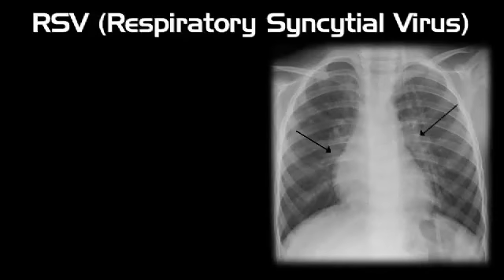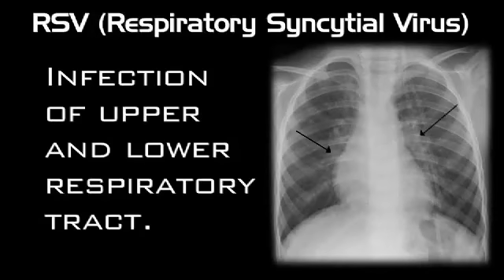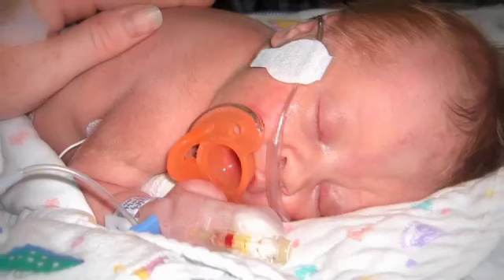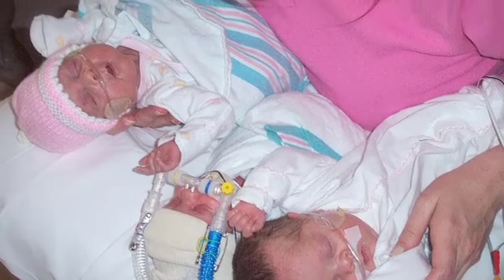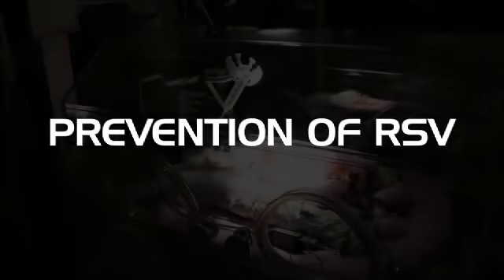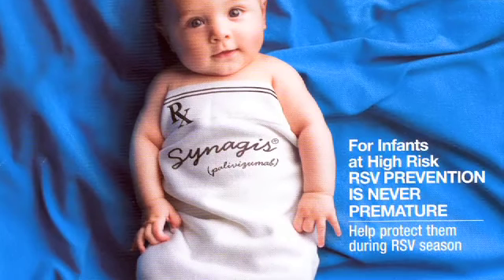How to Prevent RSV - DadLabs Video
- How to Prevent RSV. It's almost cold and flu season, and there's one bug that parents really need to be aware of during the winter months: RSV. RSV is an infection of the respiratory tract. RSV infection can (and probably will) happen throughout your lifetime and is usually not a cause for concern. It is a threat to certain populations -- like small or pre-term (preemie) babies, or babies with heart or lung disease. The threat lasts until 18 months of age. Kids with siblings, that attend daycare, or have parents that smoke have increased risk. If you suspect that your child has RSV, see your doctor. RSV is one of the few viral infections that can be prevented. A substance called Synagis can help prevent RSV. If you child is in one of the risk groups, ask you doctor about Synagis. Check out the Centers for Disease Control and the American Association of Pediatrics for more information.